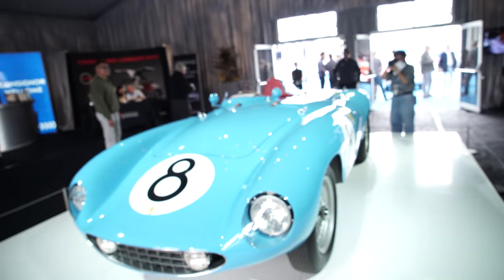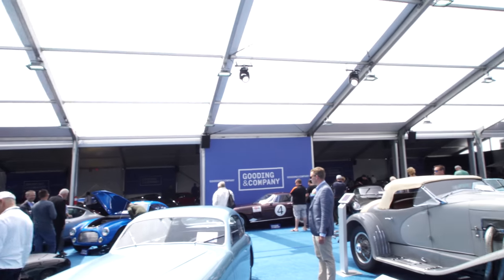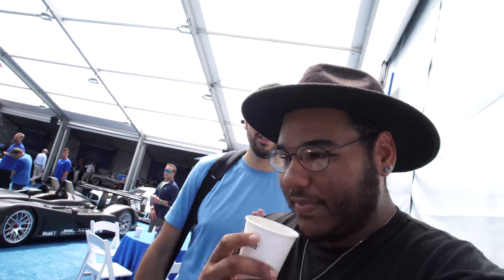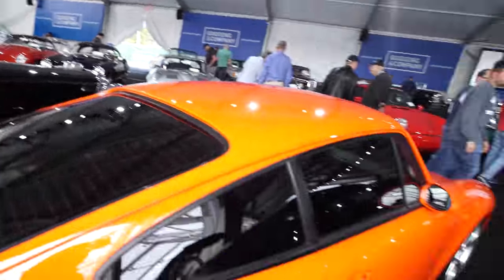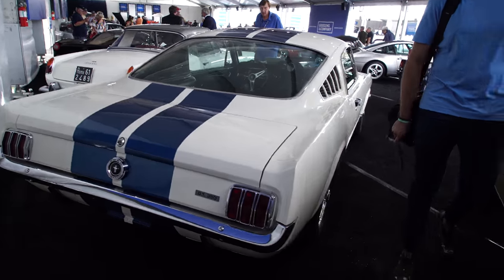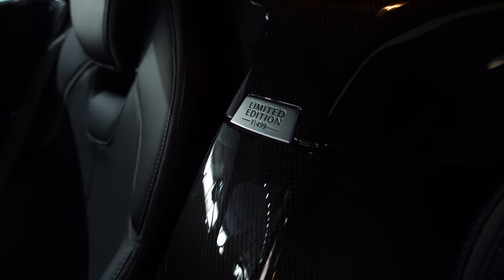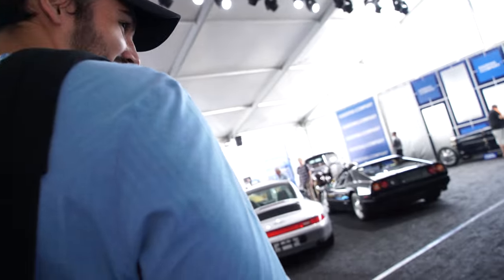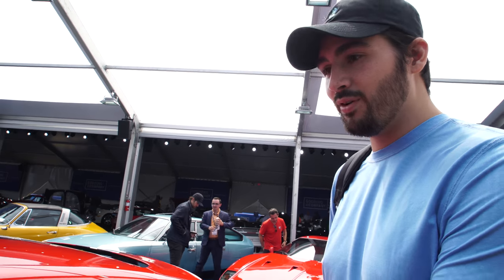Gooding & Co Day one of car week!!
Redline Garage goes to car week in Monterey California! Day one we go to Gooding&Co auction, then we catch some cars from fuel run before the camera dies! haha